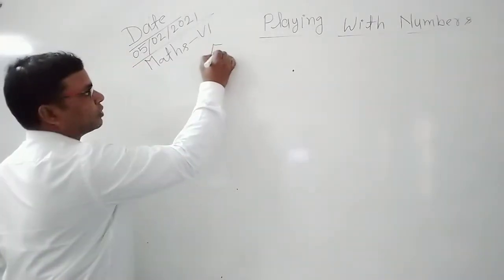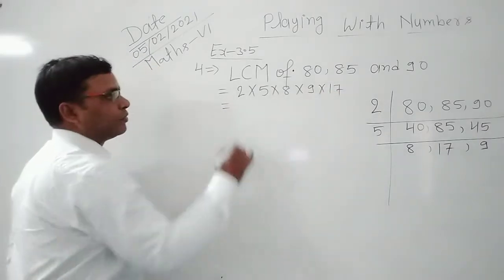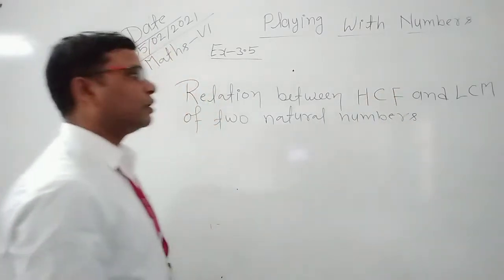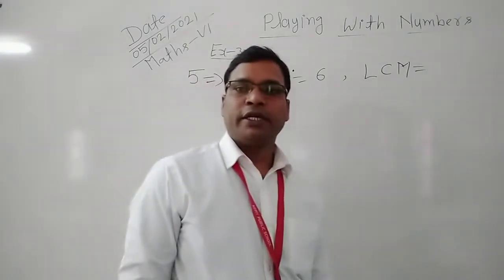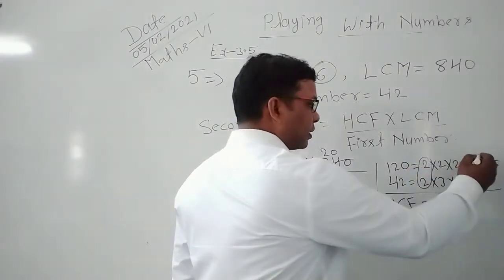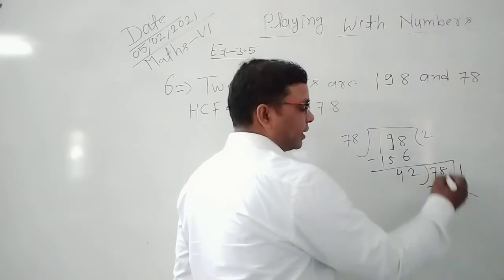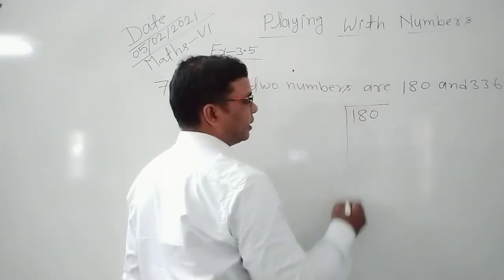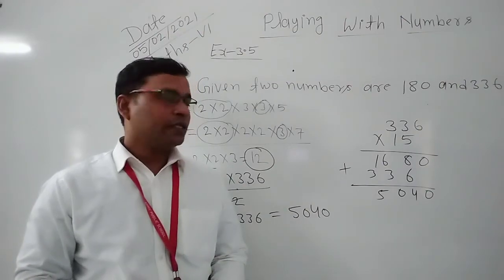Class VI Mathematics 05 02 2021 by Mr Ramesh Verma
Chapter- 3 Playing With Numbers Ex - 3.5 Q - 4, 5, 6 & 7